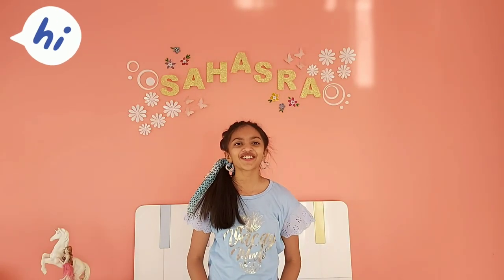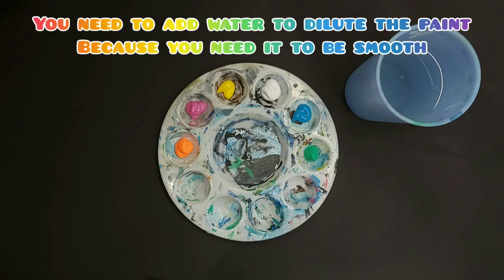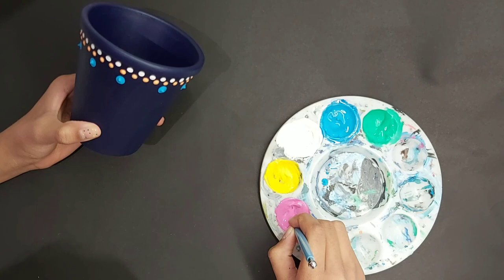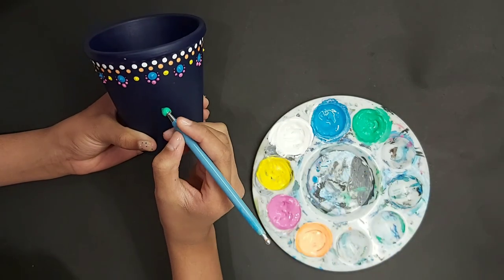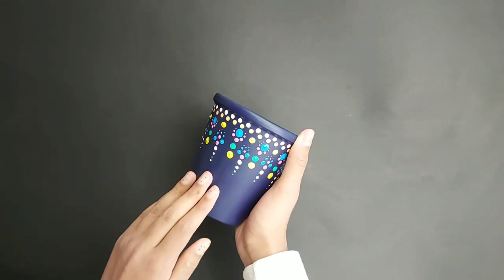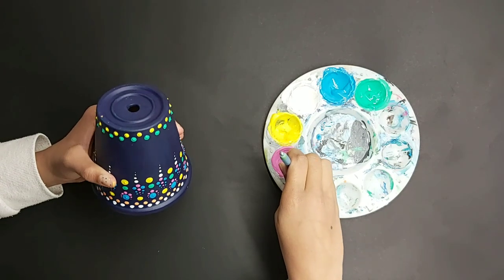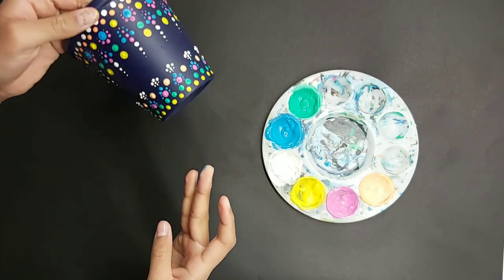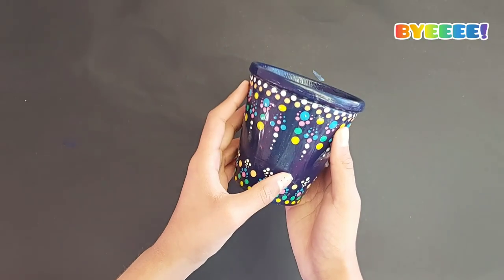Mandala Art Mandala Dotting Art || Easy Mandala Dot Art on a Pot! || Tutorial for Beginners !!!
Hey guys !!! 🥰
In this video, I am going to show you how to do Mandala Art !!!
This is the first episode of my Customizing Series !!!

You will need :
💖 Acrylic Paints:
- Royal Blue
- Cerulean Blue
- Titanium White
- Cadmium Yellow
- Fluorescent / Neon Orange
- Hot Pink

- Any Paint Brush, you need just to mix your paint
- A Paint Palette
- Dotting Tools, to create your designs
- A Paper towel or Cloth
- A mini Pot

If you have tried any of my Art Tutorials,💖
Please send me a picture of your Artwork to my Gmail Account :

And turn on your notifications so that you know when I post my NEW VIDEO!!!